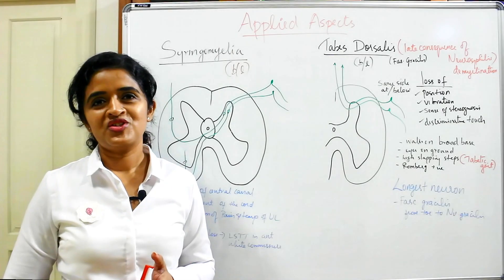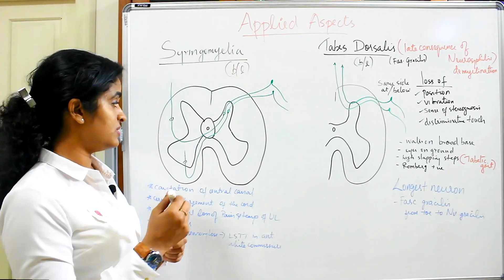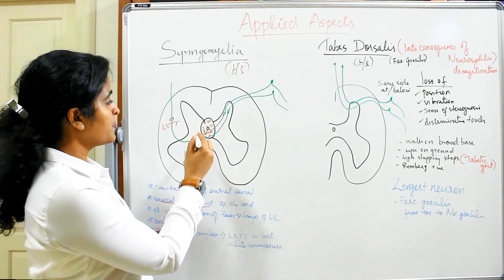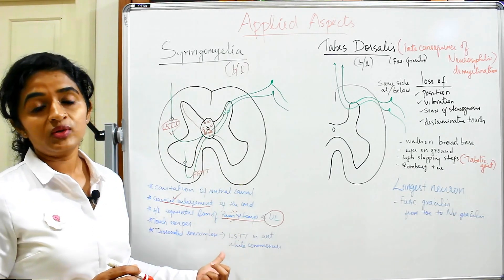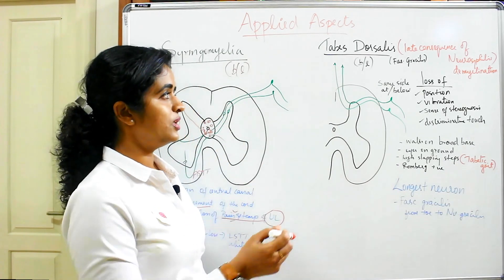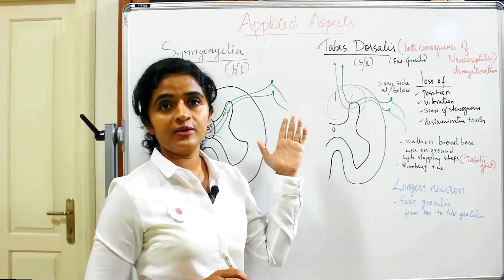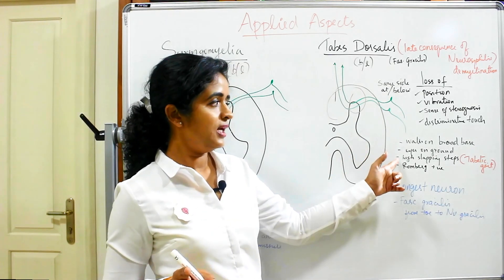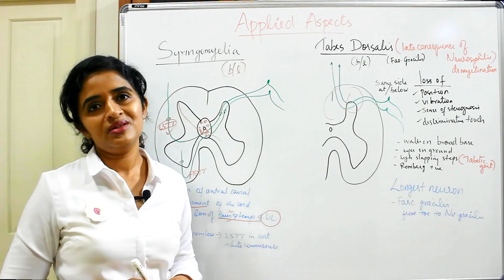NEUROANATOMY-THE SPINAL CORD-PART 9-APPLIED ASPECTS-1-DR ROSE JOSE MD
A short description of the applied aspects of Spinal Cord Anatomy by Dr Rose Jose

For Purchasing the textbook on embryology "ESSENTIALS OF HUMAN EMBRYOLOGY" by Dr Rose (FOR INDIAN BUYERS ONLY):

AVAILABLE ONLINE ON AMAZON INDIA

OR CONTACT
Robert Tim Wilton (Trivandrum,Kollam,Pathanamthitta,Alappuzha) 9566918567
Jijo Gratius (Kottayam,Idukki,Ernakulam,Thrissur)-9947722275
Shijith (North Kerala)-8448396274